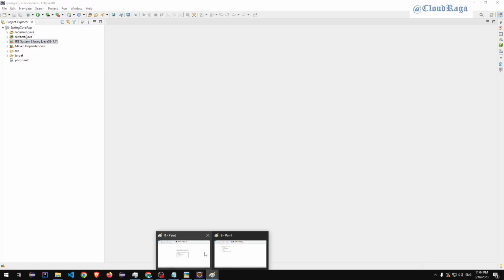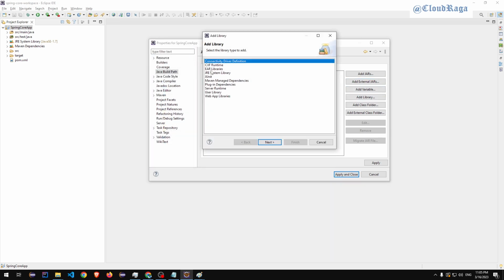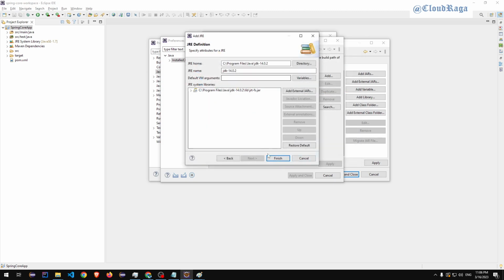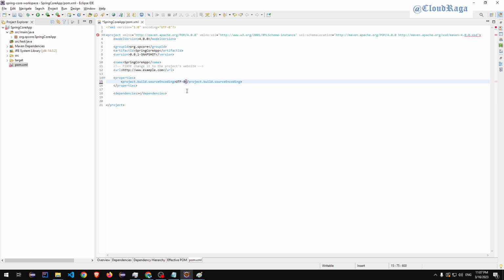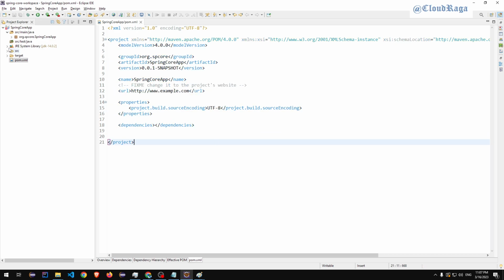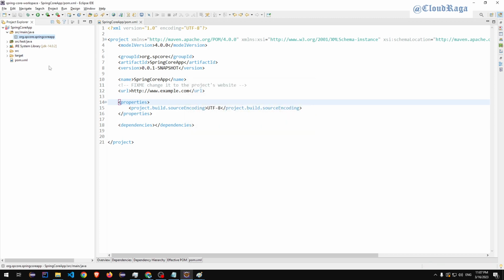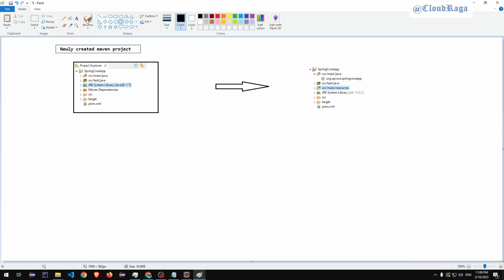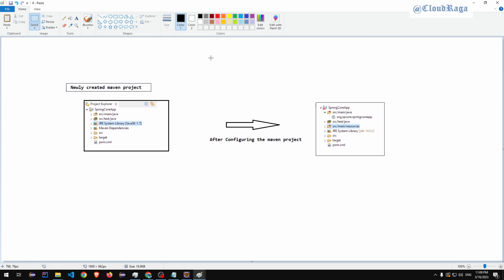SpringCore-09. Configuring the maven and making it ready for spring core app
Configuring the maven and making it ready for spring core app.

Active Directory Interview Questions and Answers